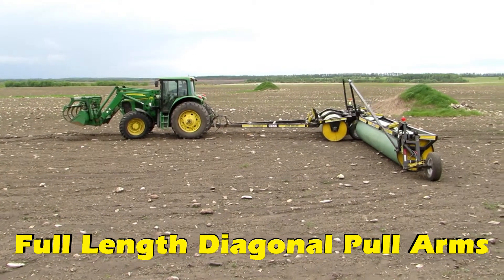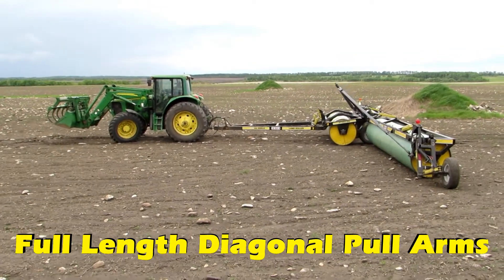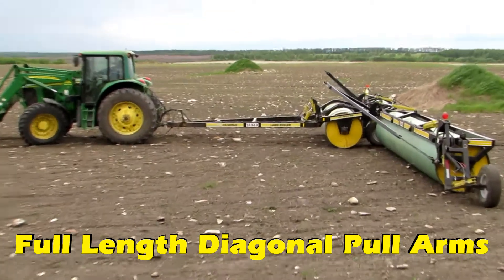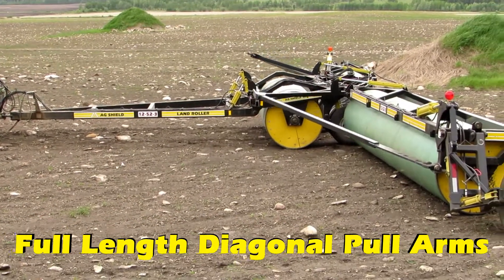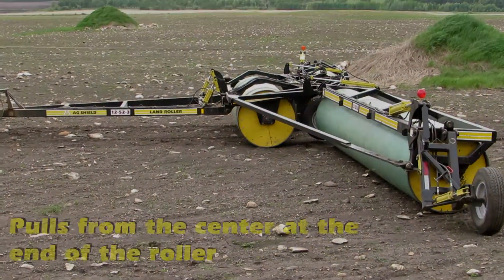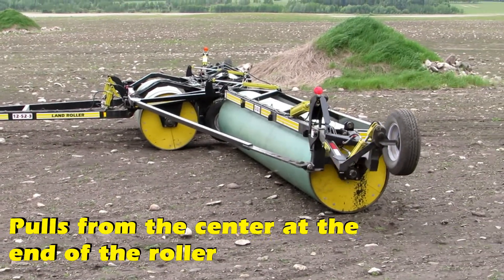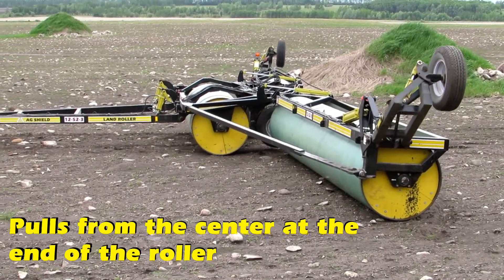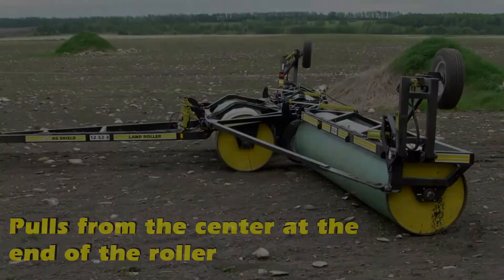Ag Shield Diagonal Pull Arms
Level hay fields, level rodent mounds, level animal mounts